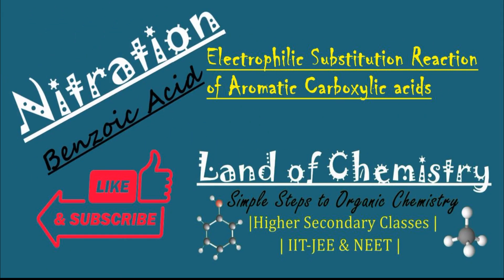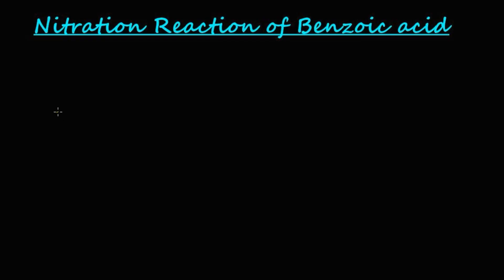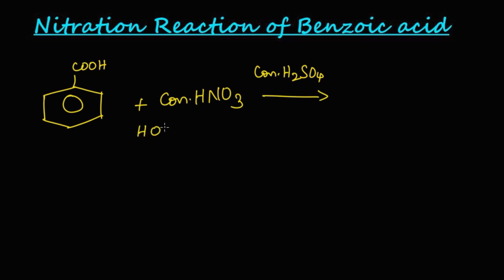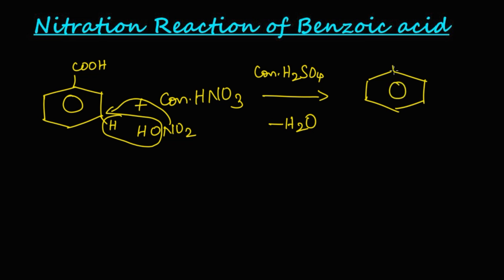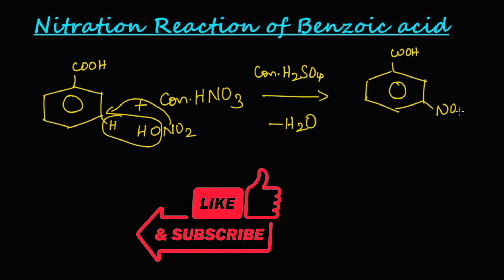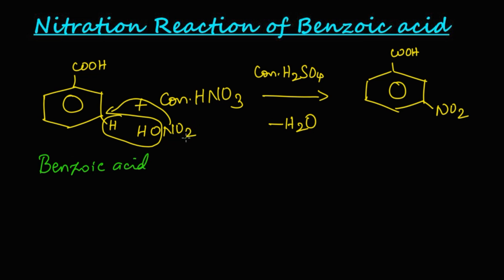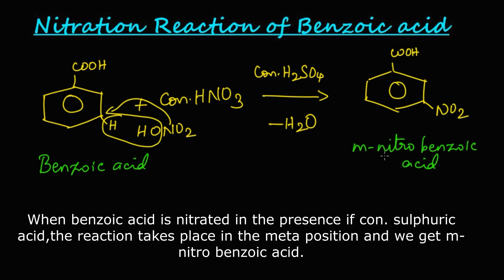Nitration Reaction of Benzoic acid | m-Nitro Benzoic acid | Con. Nitric acid + Con. Sulphuric acid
Benzoic acid Nitration:
When  benzoic acid is reacted with nitrating mixture (Con. Nitric acid & Con. Sulphuric acid) leads to the  formation of m-Nitrobenzoic acid. This is because the  "-COOH" group present in benzoic acid is electron-withdrawal, so the reaction takes place in the meta position.